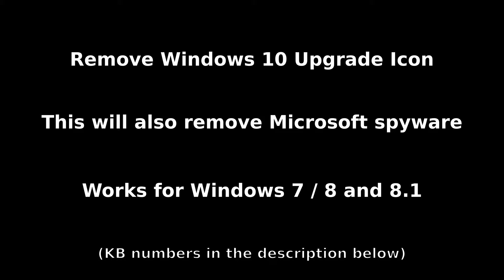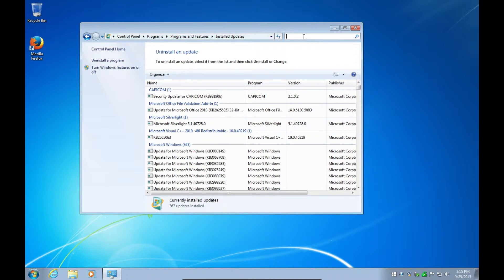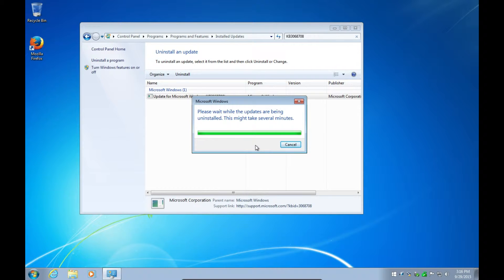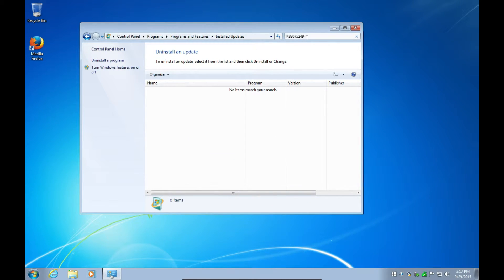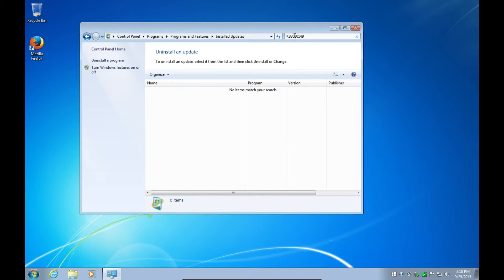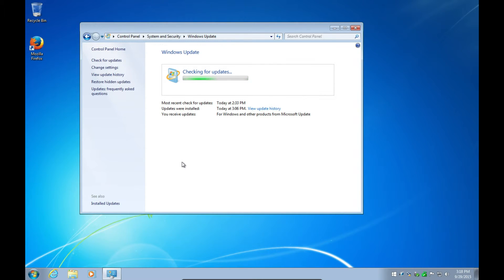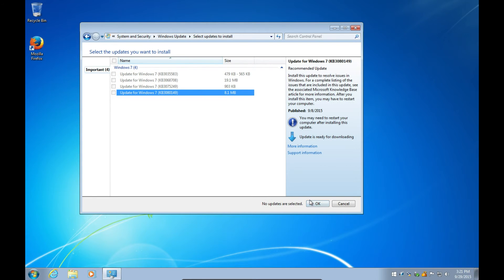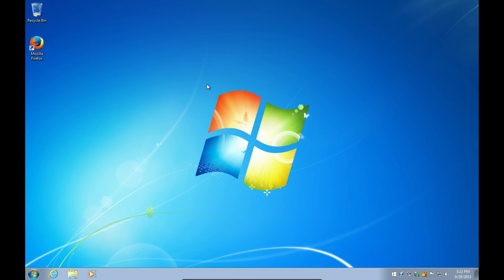Remove Windows 7/8 and 8.1 patches pushed by MS..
In case anyone wants to remove the patches Microsoft has pushed out to Windows 7 8 and 8.1 to read through your Emails, documents etc.. These patches also have been known to cause issues with networking and cause PC's to blue screen or black screen and not start up after being applied.

Here are the patches to remove:
KB3068708
KB3022345
KB3075249
KB3080149
This one removes the Windows 10 upgrade nag and Icon on the task bar.
KB3035583

None of these keeps you from being able to upgrade later on to Windows 10 so even after removing you can still do the upgrade. Also Blocking the sites below also help but are not needed, this can be done at the router or the PC just search Youtube for videos on these they are beyond the scope of this video.

Blocking these sites doe NOT keep you from getting updates and patches and the jury is still out if this keeps MS from spying on you however I have not seen any issues blocking them so why not.